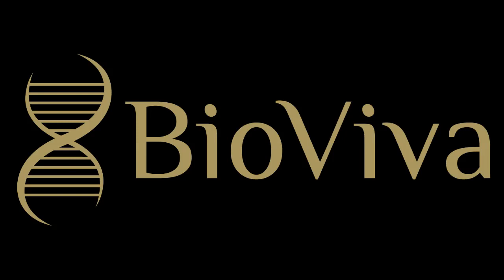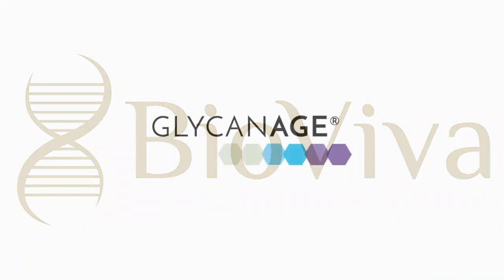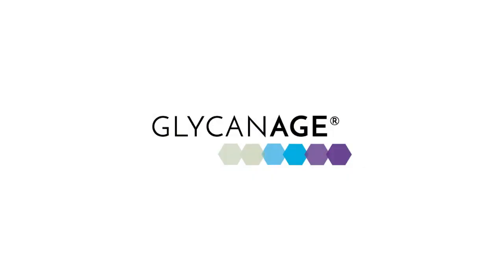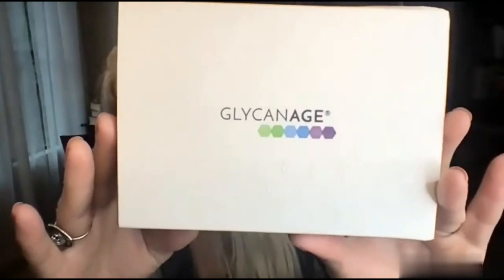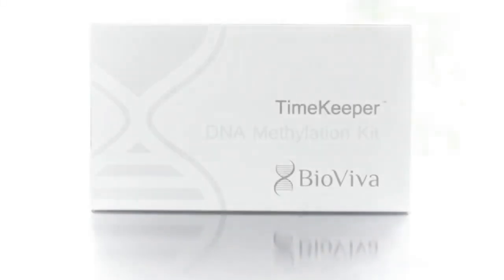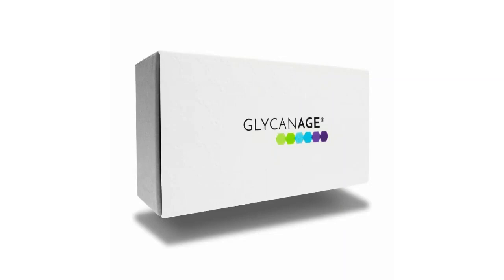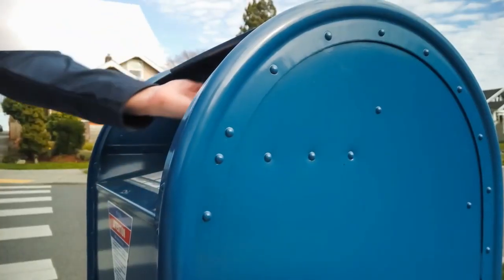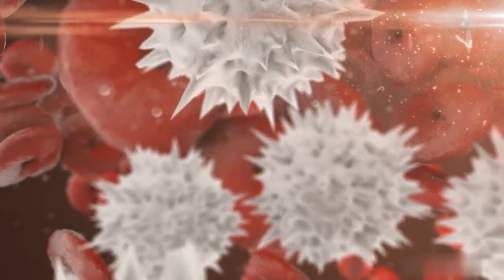GlycanAge® Unboxing with Liz Parrish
BioViva is proud to carry an assortment of direct-to-consumer tests.

GlycanAge® - What's Yours?